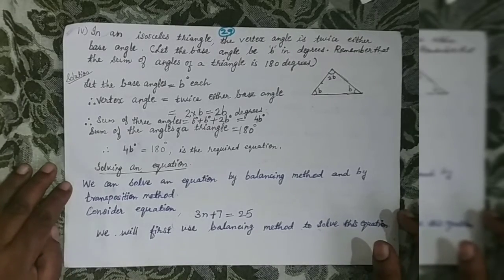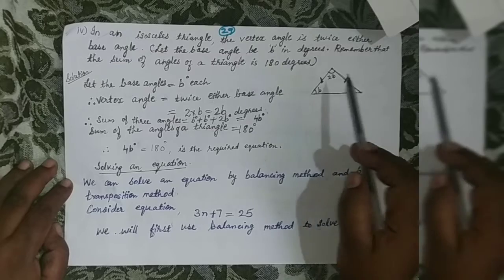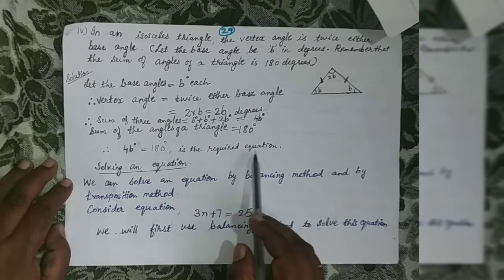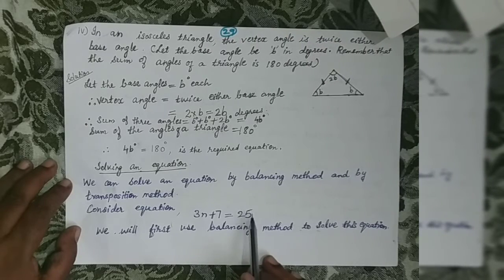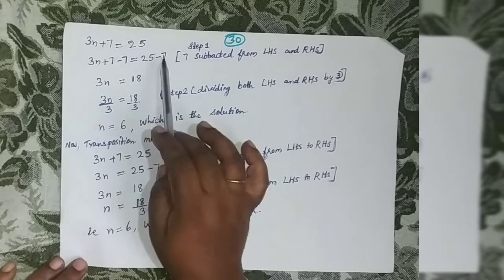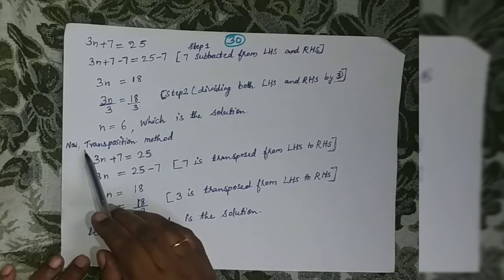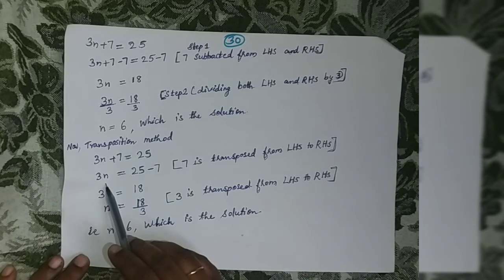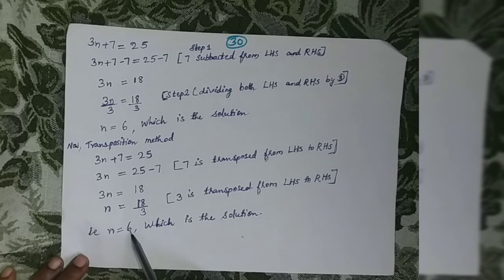Class 7th vid.4. 05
Exercise 4.1, Question 6, Balancing method & Transposition method.